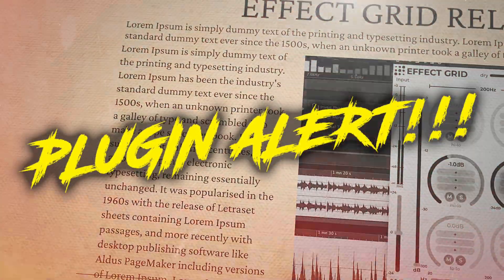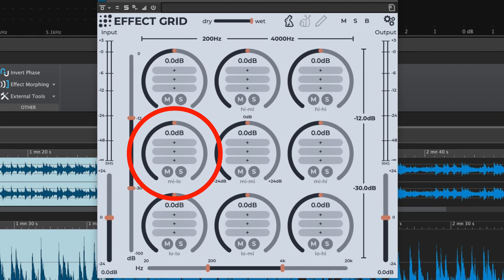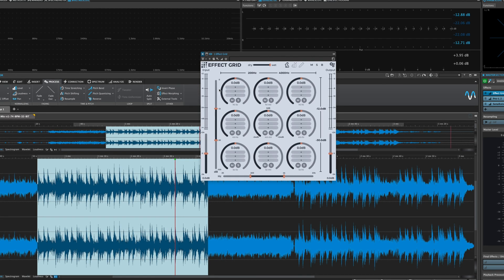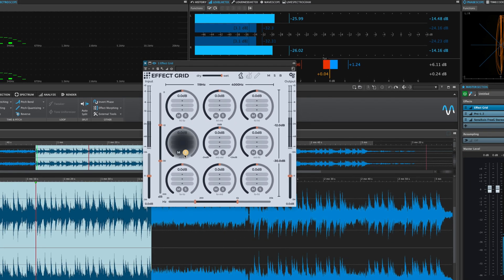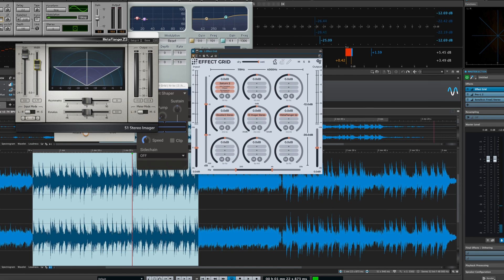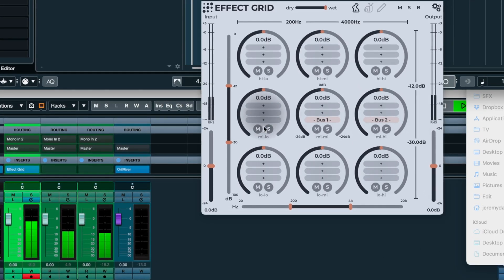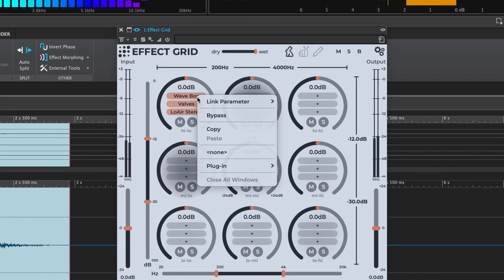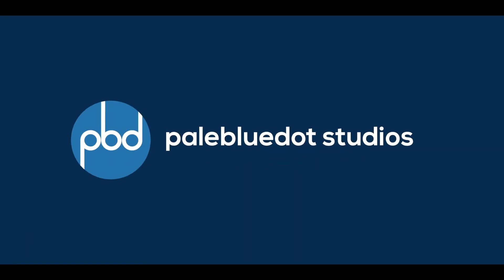Effect Grid - Magic Multiband VST Plugin Chainer?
A brand new plugin chainer is out: Effect Grid. You can bust out your audio into separate bands and insert any of your VST plugins and have deep control over your audio! Let’s see how it works!

Artist in the video: JEDA.

Timestamps

00:00 Intro
00:28 How Does Effect Grid Work?
01:00 Use Effect Grid as a Standard 3-Band Multiband Effect
01:43 Enhance Hip Hop Sub Bass and Kick on a Mix
04:22 Effect Grid Multiple Outputs Feature
04:48Load AU Plugins
5:00 Plugin Scan
05:19 Bugs and Issues
06:08 Conclusion